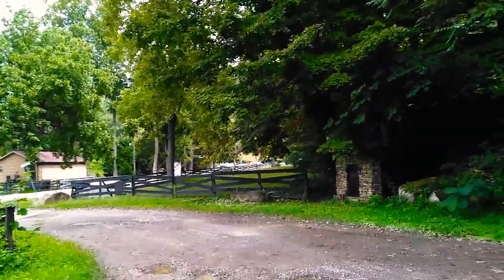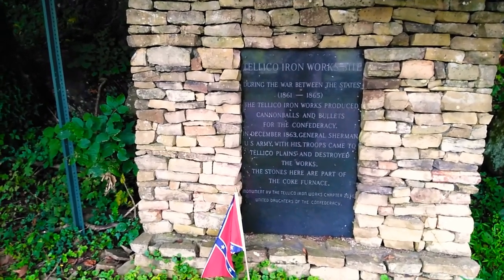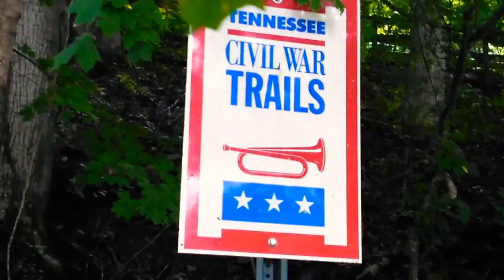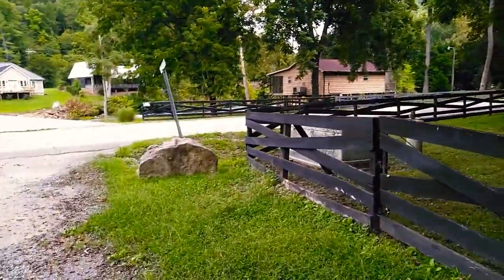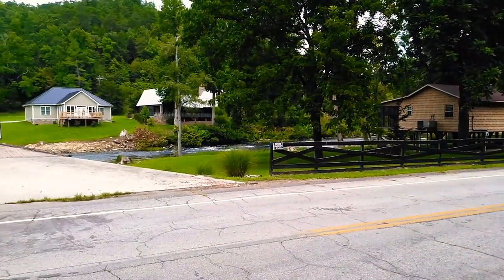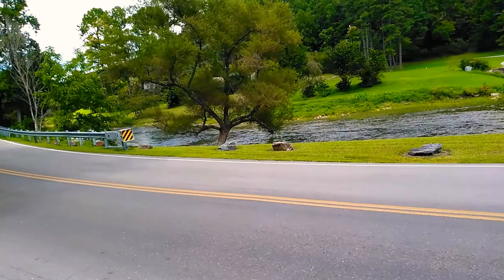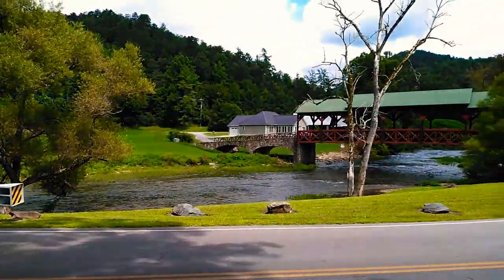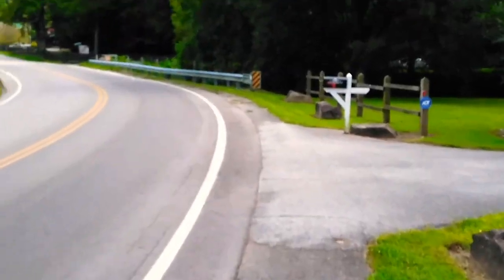TOM COMIER BRIDGE / TELLICO IRON WORKS / TENNESSEE CIVIL WAR TRAILS